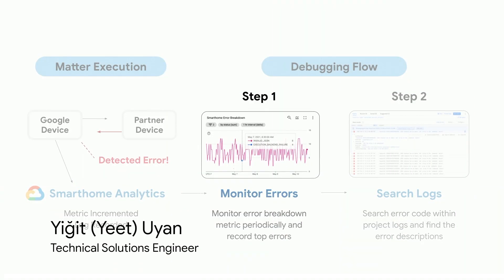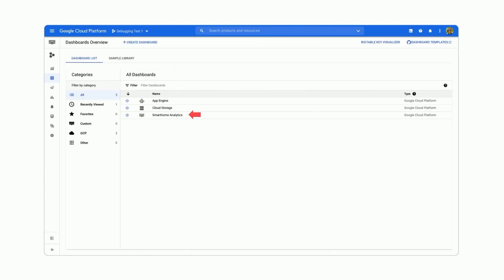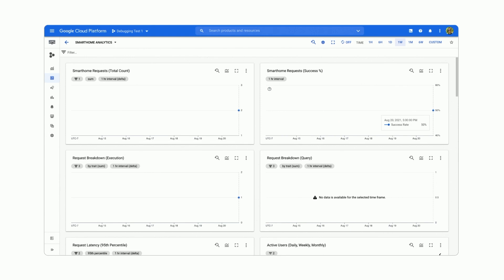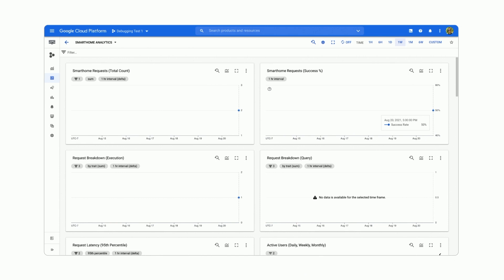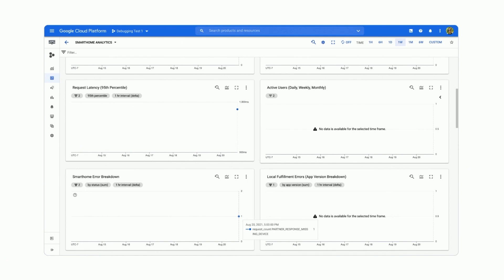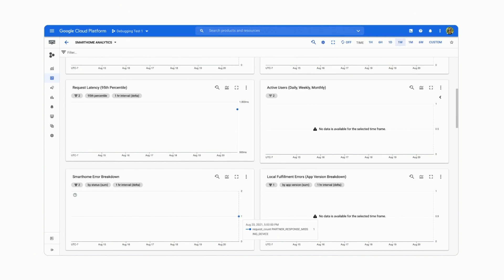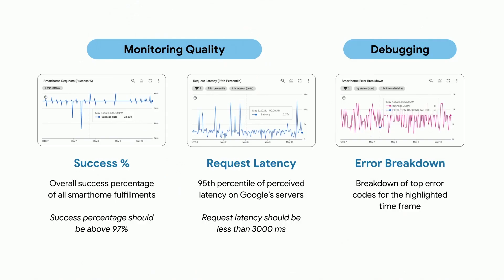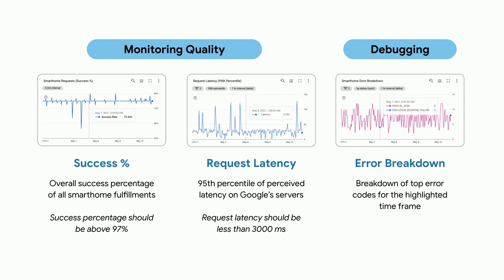Google Home Debugging Tools: Monitoring and Analytics Dashboards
To ensure your users have a quality experience with your smart home device, learn about the many resources available to monitor your smart home integration.